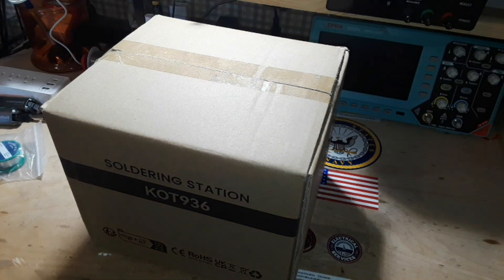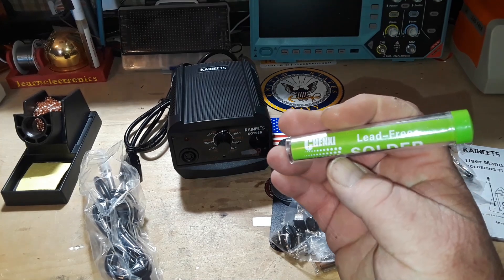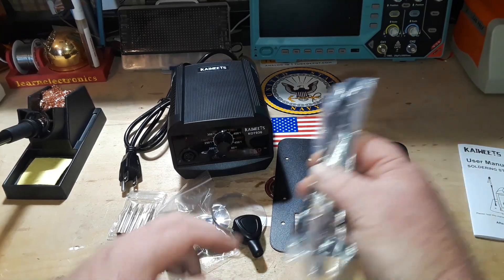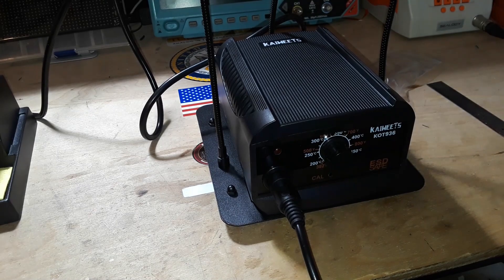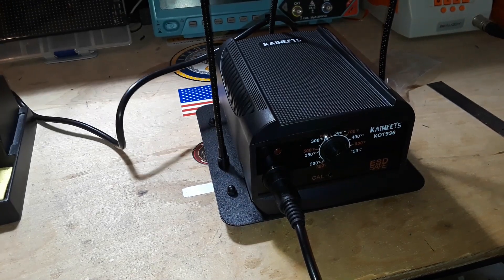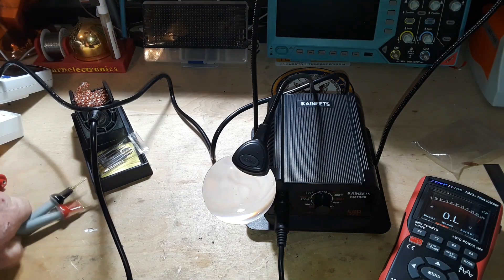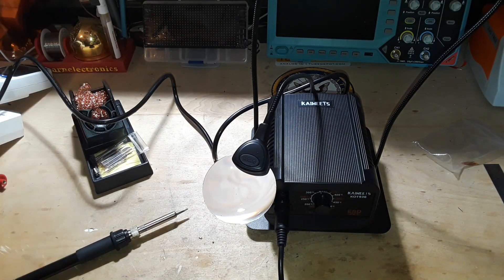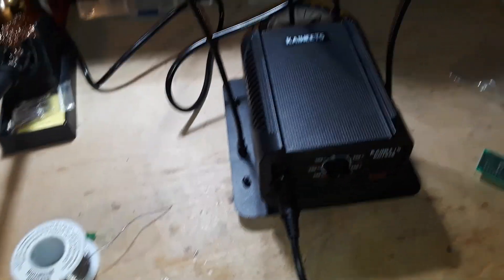Kaiweets KOT936 Soldering Station Review & Teardown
KAIWEETS KOT936 Electric Soldering Station $68.99
In this video we have our first look at the new Kaiweets KOT936 Soldering Statio. I really like it despite it having a couple of quirks. It is simple as can be, a transformer and a variable resistor. The grounds are attached, and the unit is fused.
KOT936 soldering iron station has 65W stable output power and 200℃-480℃ adjustable work temperature, it is equipped with upgraded ceramic heating core.